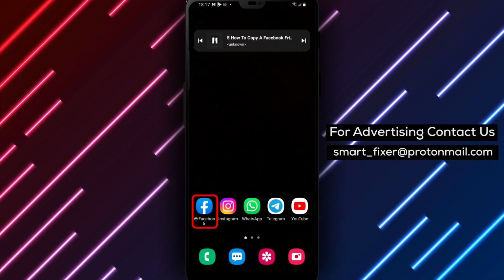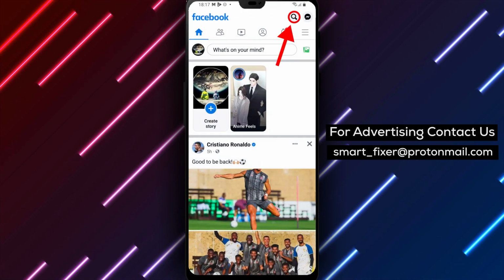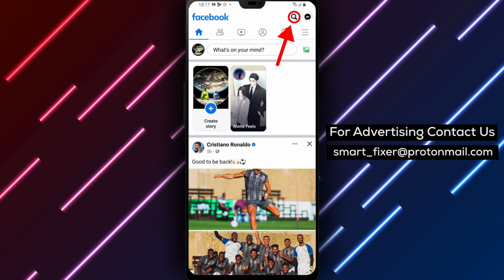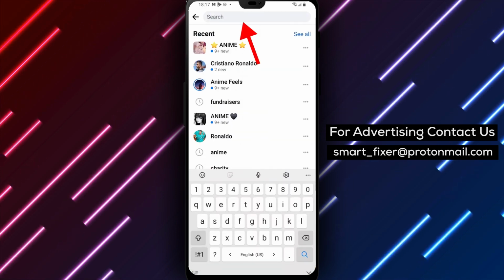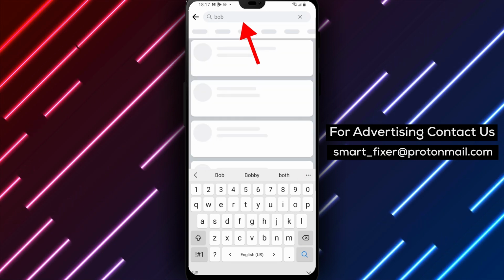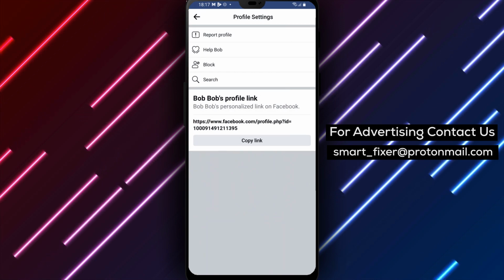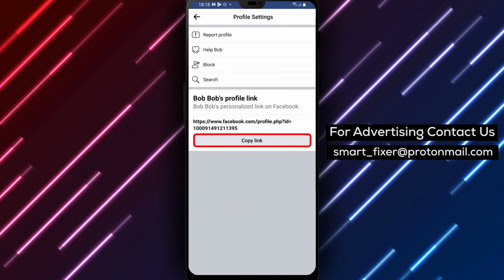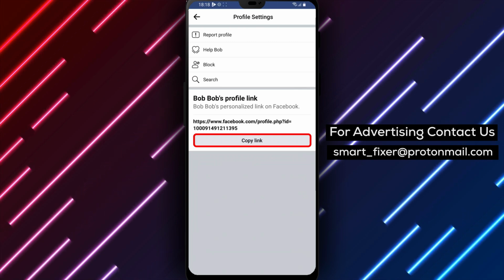How To Copy A Facebook Friend Profile Link On Android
Looking to copy a Facebook friend profile link on your Android device? Follow these simple steps:
1. Open the Facebook app
2. Search for your friend's profile
3. Tap the three dots in the top right corner
4. Choose "Help (your friend)"
5. Select "Copy Link" from the list

By following these steps, you can quickly and easily copy the link to your friend's profile on Facebook. This can be useful for sharing their profile with others or saving the link for future reference.